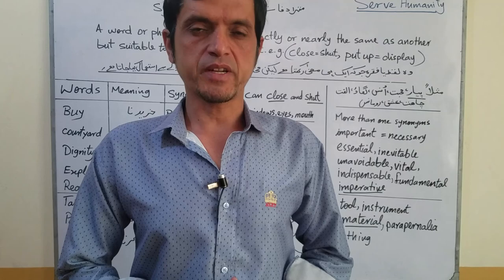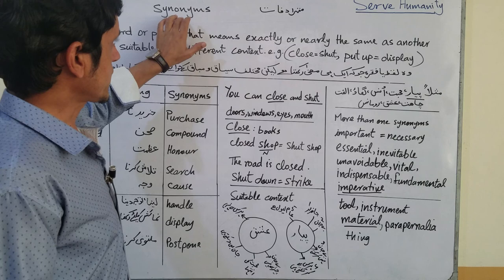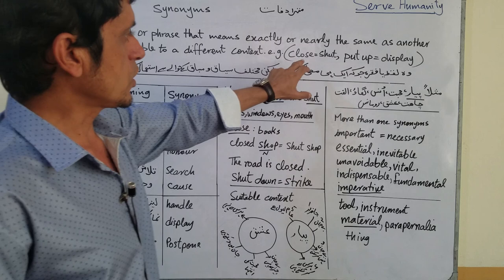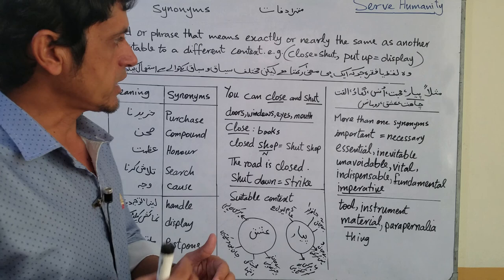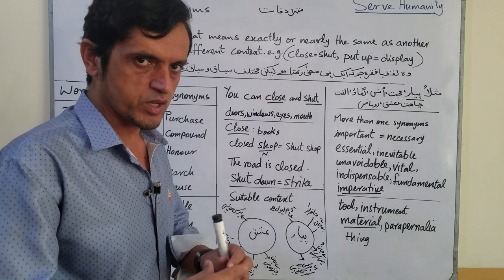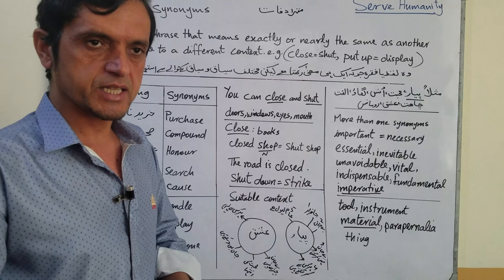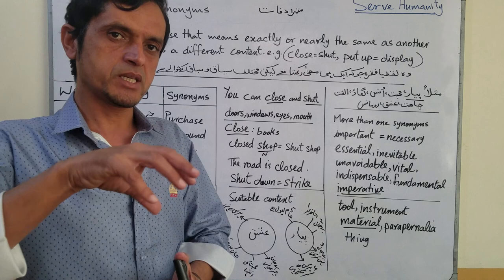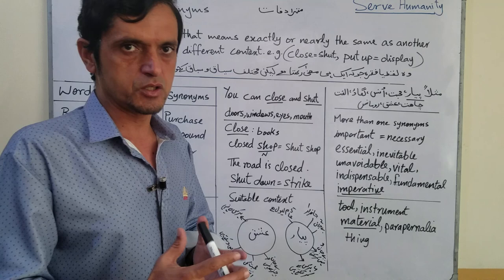What are synonyms?|Synonyms in English|Learn synonyms in Urdu/Hindi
In this lesson  I have explained the mystery  of synonyms.